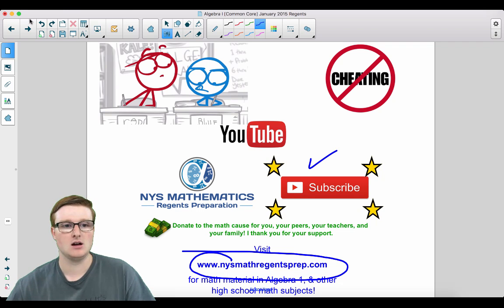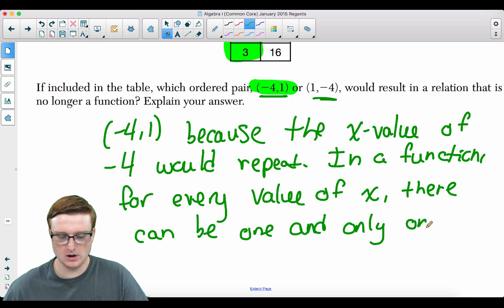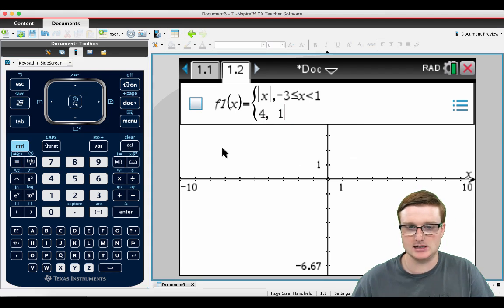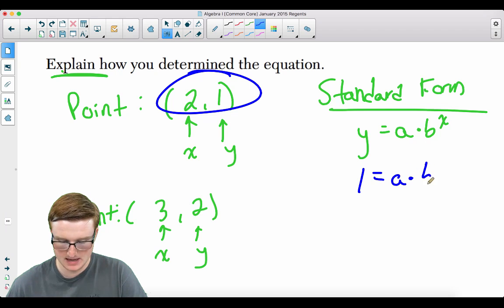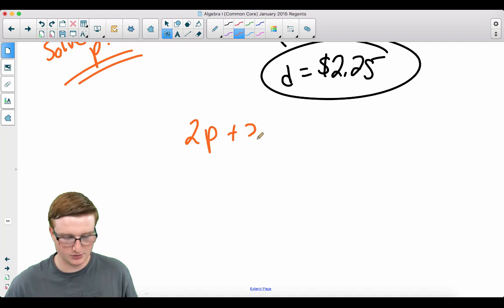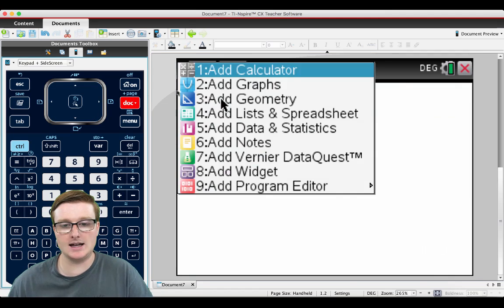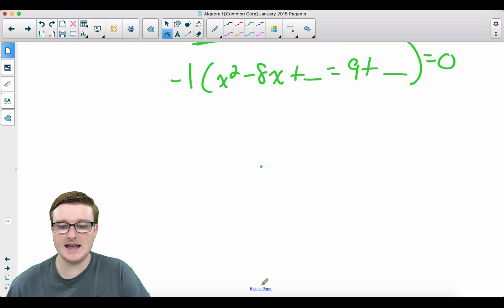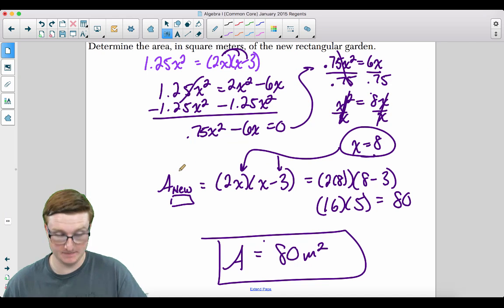NYS Algebra 1 [Common Core] January 2015 Regents Exam || Parts 2-4 ANSWERS